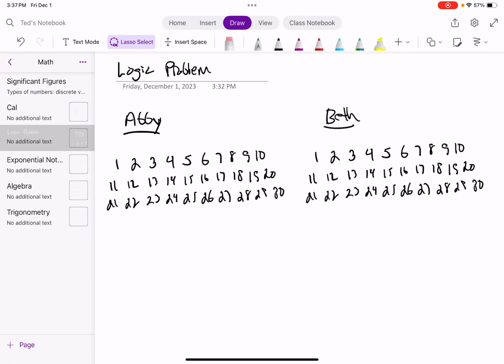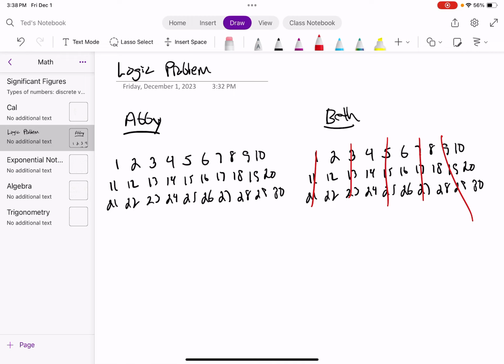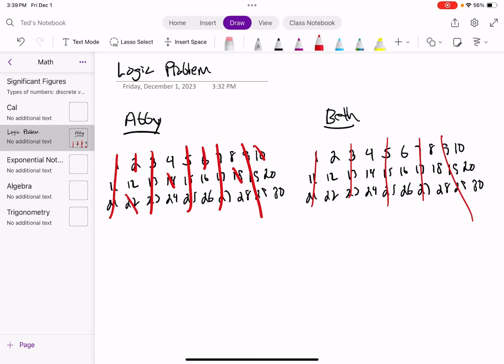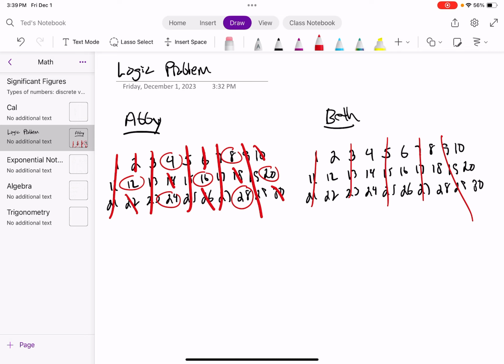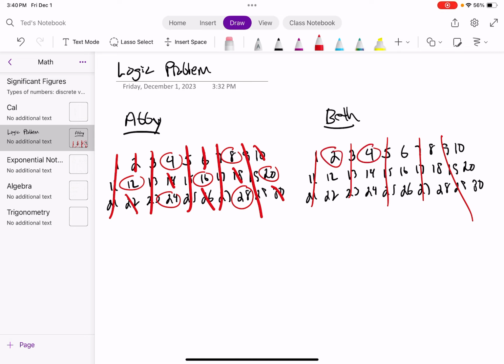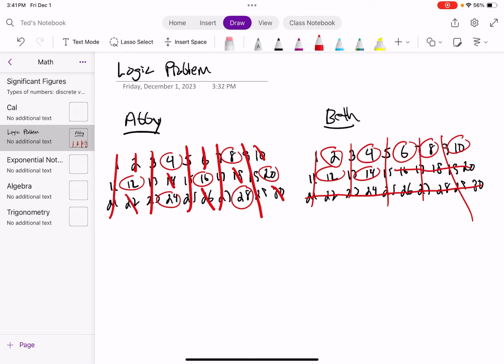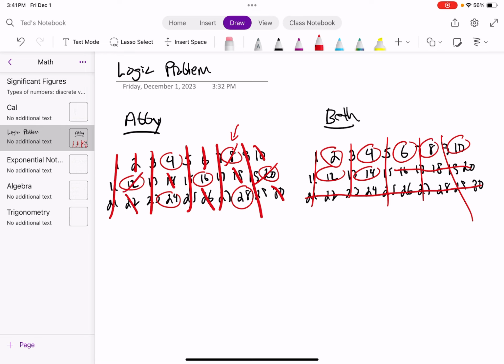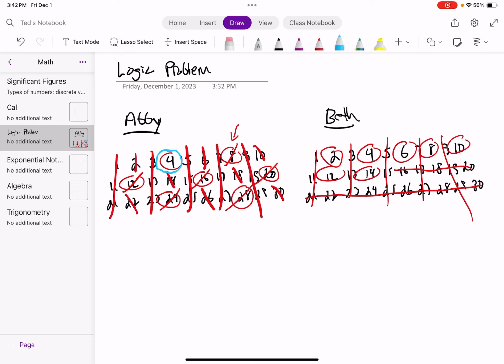December 1, 2023